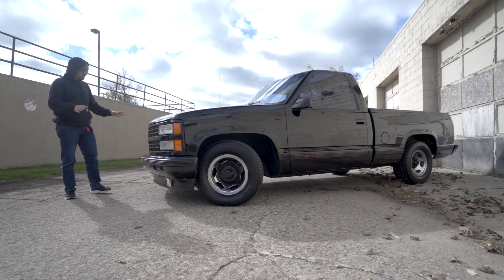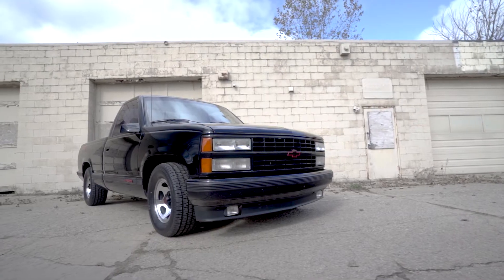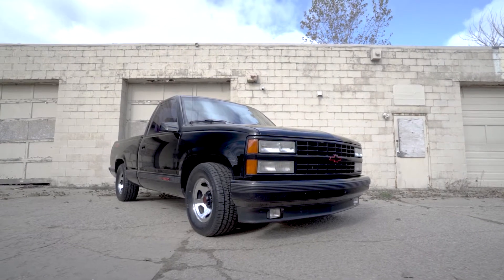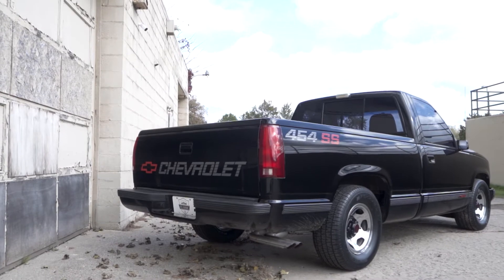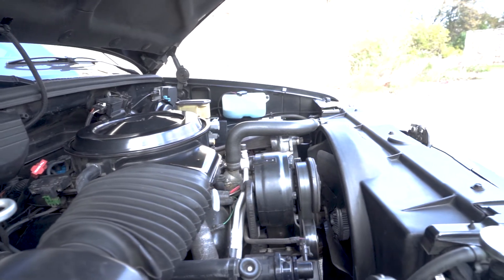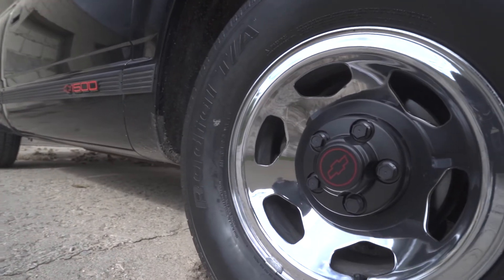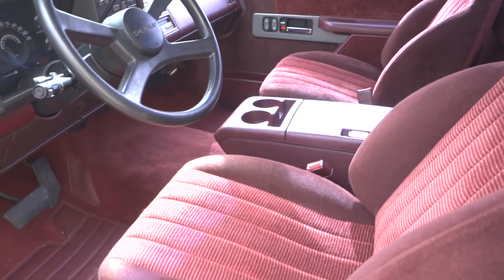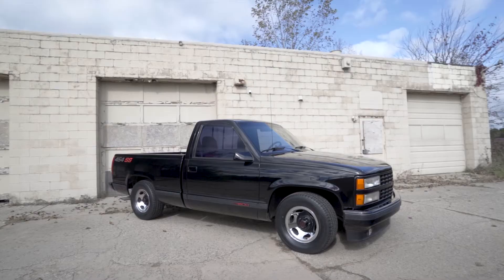1990 Silverado SS454 - Factory Muscle Truck!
Address:
211 South Main Street